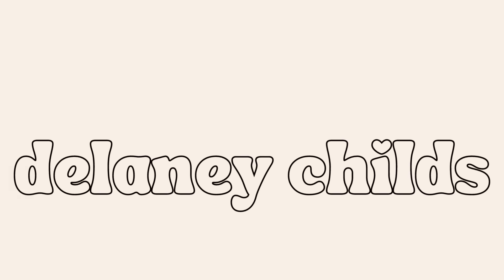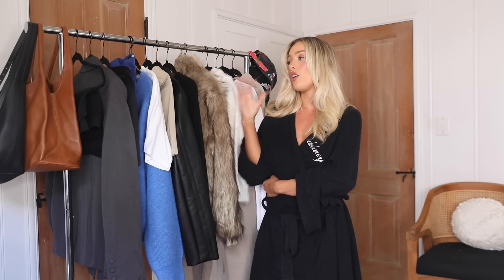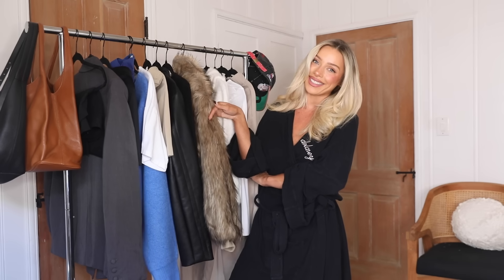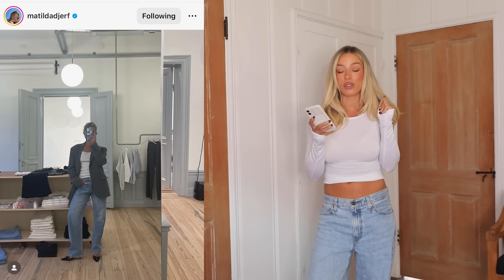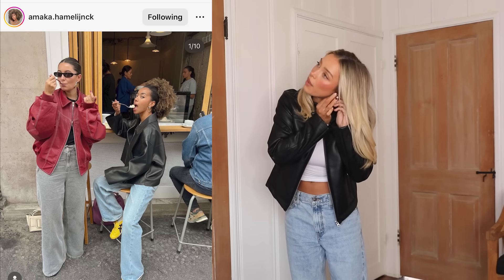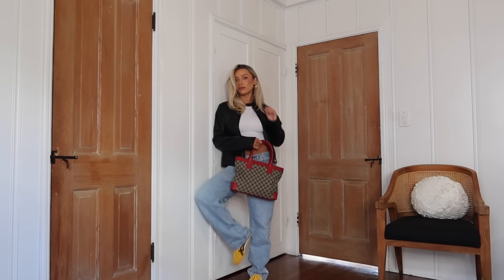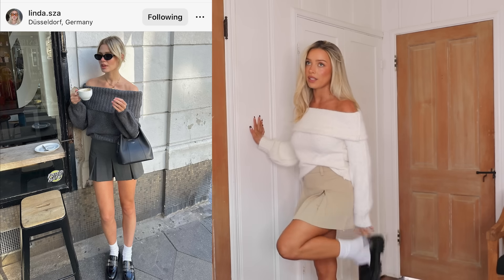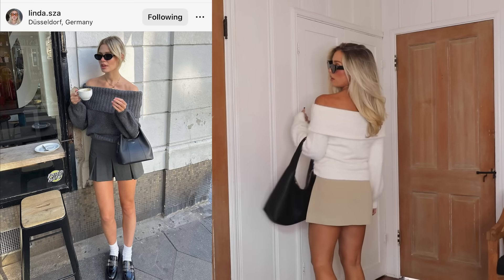Recreating Cool Euro Girl Outfits (inspired by my favorite European fashion bloggers)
NA-KD is having a sale!!
Some items discounted up to 70%!

Outfit 2:
White Long Sleeve use code delaney
Jacket code delaney
Bag: Vintage

Bag (similar)

Uggs: Jeans

Outfit 5:
Fur Jacket
Hat (sim)
Ugg Tazz
Bag: vintage

Outfit 6:
Dodgers Hat

Heart necklace